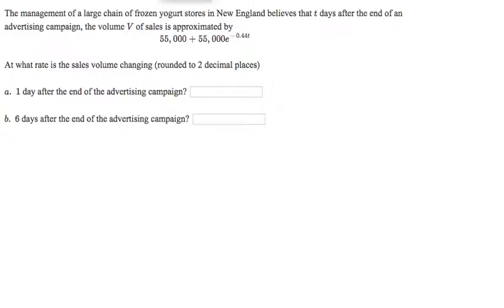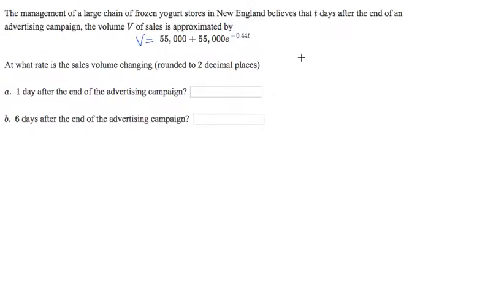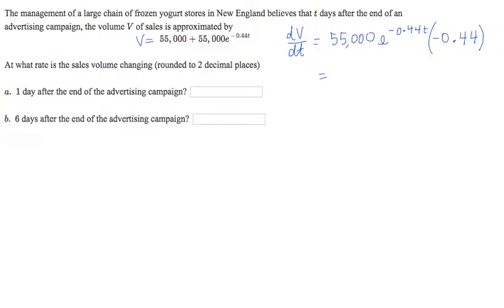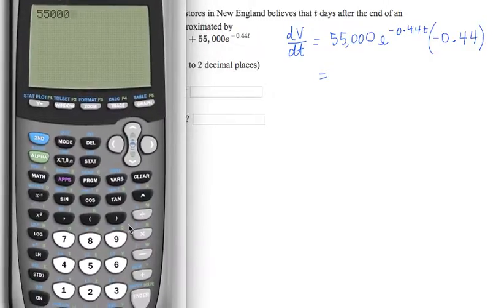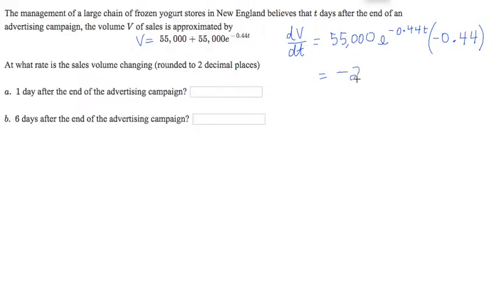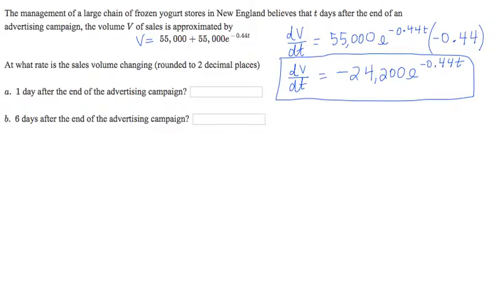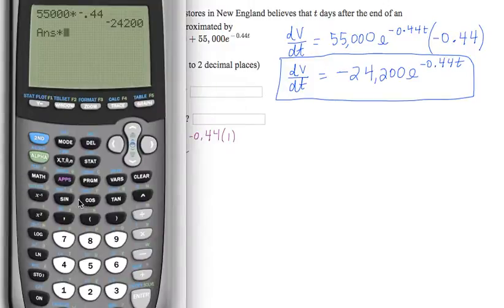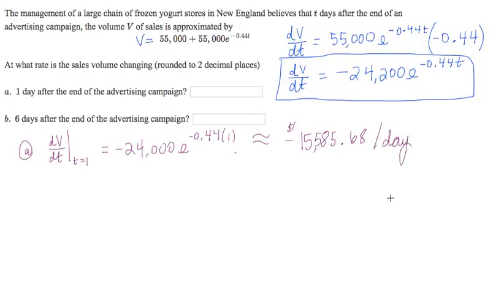Rate of Change of Volume of Sales t Days After Advertising Campaign